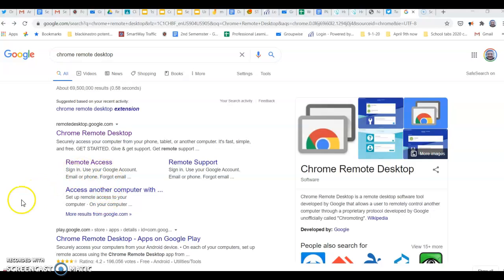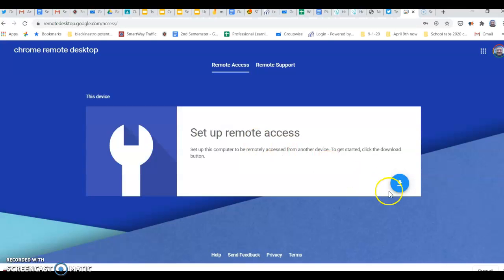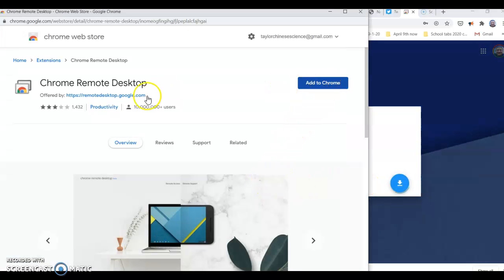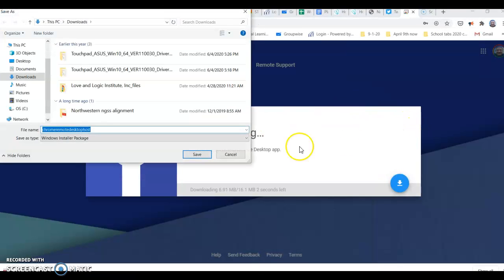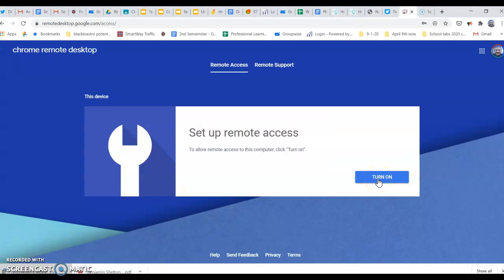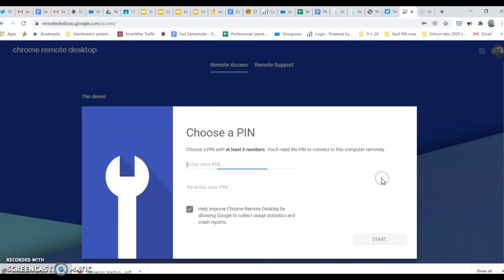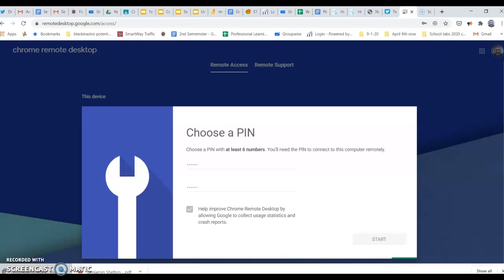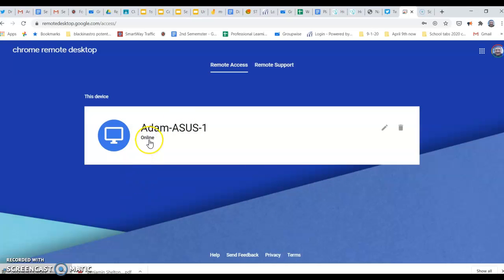Chrome Remote desktop